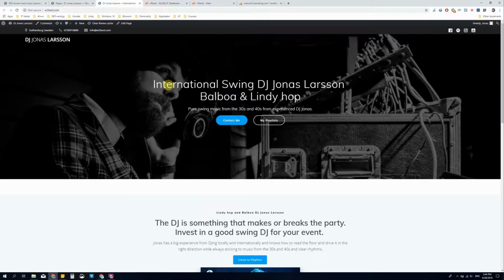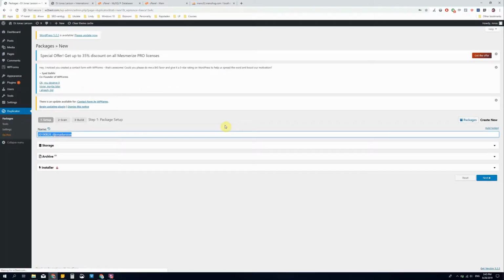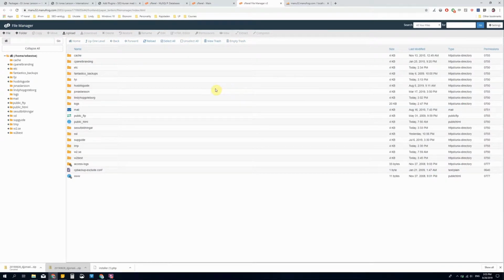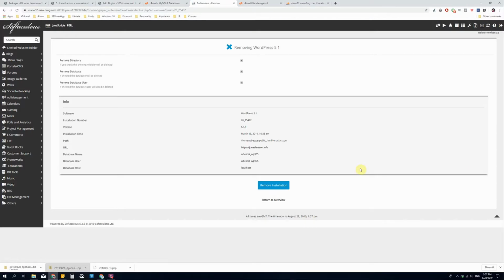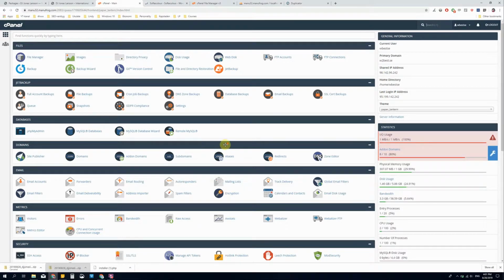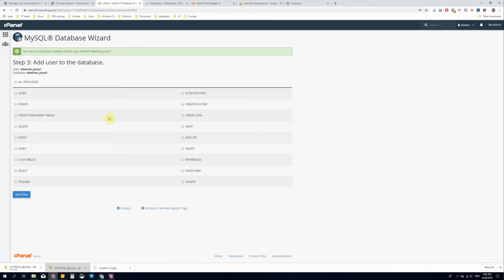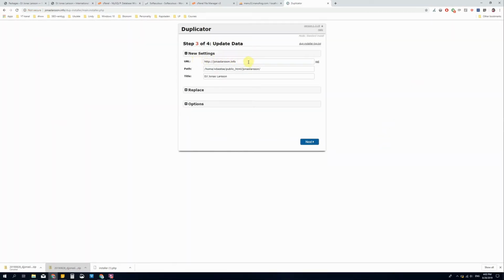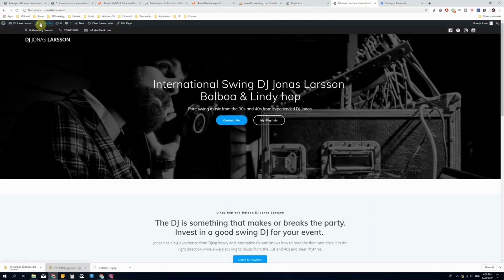How To Move a Wordpress Website to a New Domain (or Hosting)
This is one thing I always found was too hard to actually do myself. In this video I use the plugin Duplicator to move a website from one domain to another but copying all the theme, content and database content and settings.